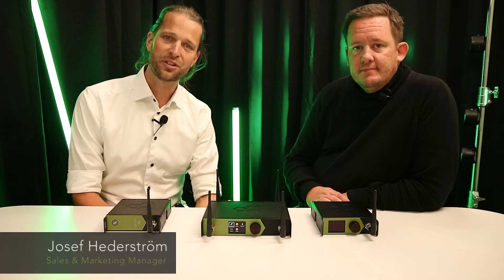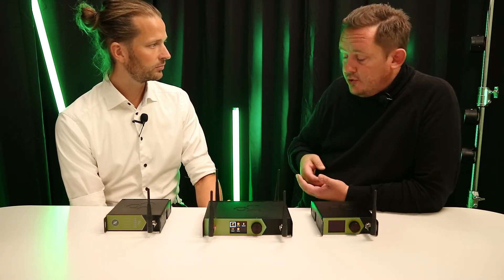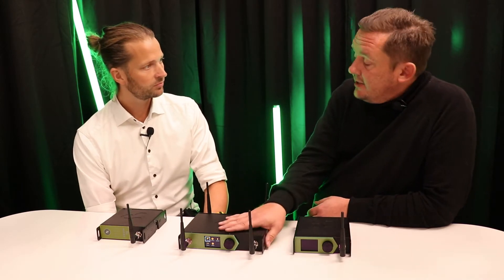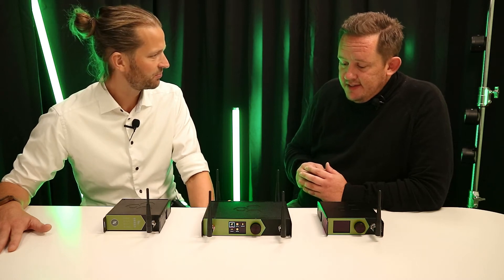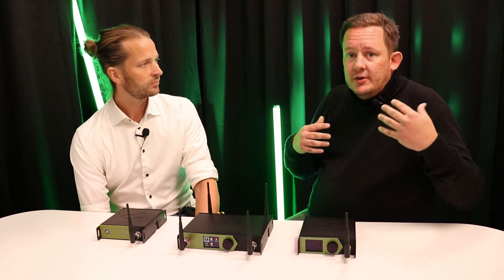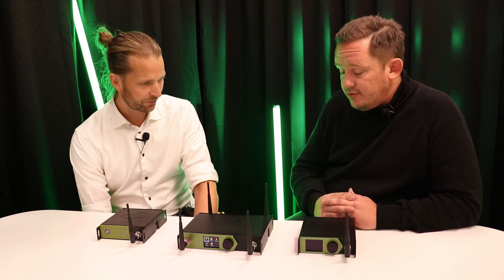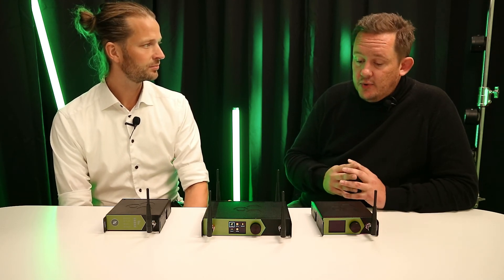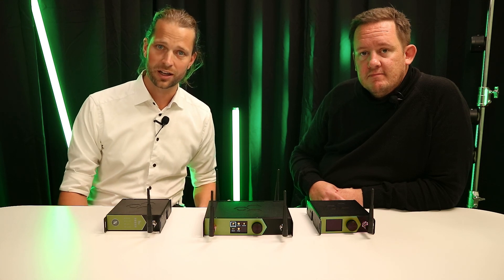The Next Generation: Product presentation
Get to know all the details of The Next Generation from LumenRadio featuring Stardust, Aurora and Luna.

Powered by LumenRadio’s trusted and reliable CRMX™ technology, the next generation from LumenRadio increases the possibilities and sets a new standard for Wireless DMX. Introducing an unprecedented feature set that enables a flexibility never seen before, the next generation from LumenRadio pushes the limits of what’s possible as the lighting control enabler for the most demanding projects.

Having been part of the industry for over a decade, LumenRadio has developed the next generation with focus on the needs of the industry professionals. With the improved radio design and feature set, the next generation boxes enable record breaking communication range with the amount of universes and features sets required by the industry.

The next generation from LumenRadio is the most sophisticated Wireless DMX system on the market, engineered to perfection.